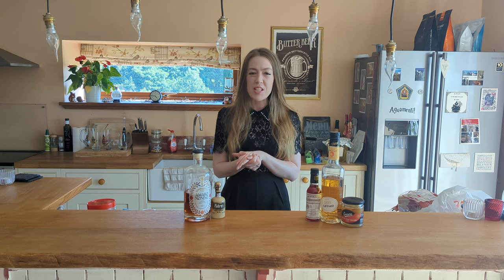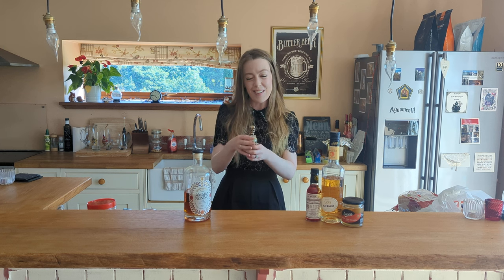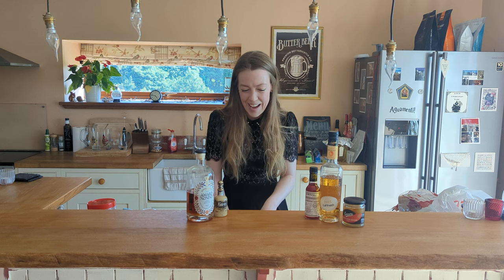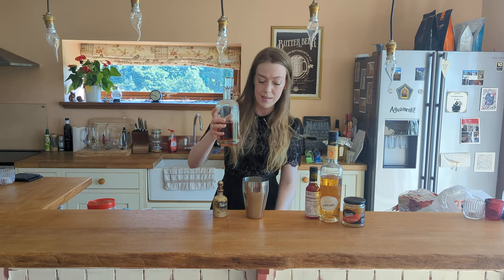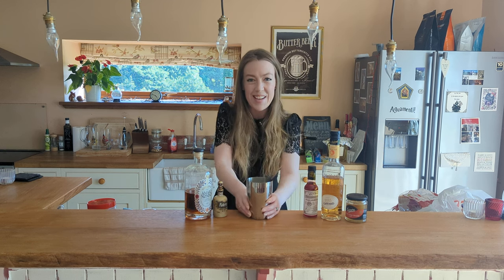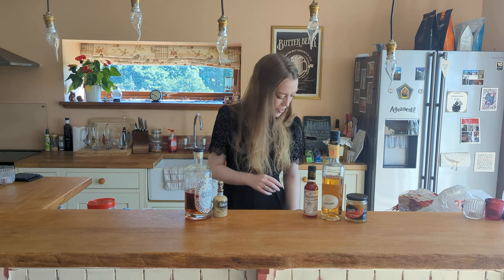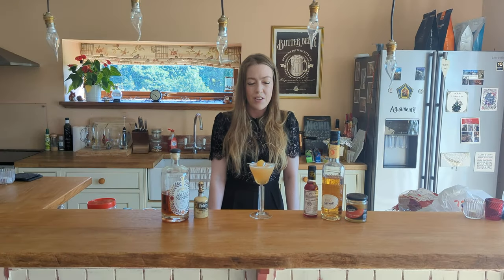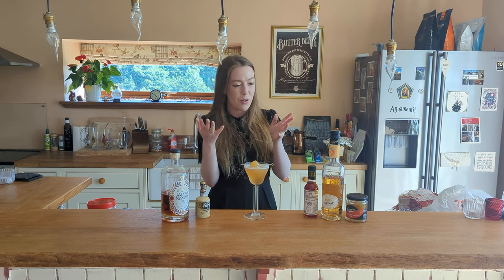Ginger Dawn | The Burrow Home Bar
Hi Peeps! Is anyone in the mood for tequila? I certainly was when I made this video. The generous people over at Il Gusto UK very kindly gifted me some mini samples of Padre Azul to try. They are so cool!
This first cocktail I've made couldn't have turned out better, and blew my socks off too as you can tell haha!

Let me know what you thought of this one guys, a definite tequila go to for me now, that's for sure.

Happy cocktailing everyone and thanks as always for watching!

Ingredients:
50ml Reposado Tequila (Padre Azul)
25ml Amaro Nonino
15ml Apricot Liqueur
10ml Ginger stem syrup
Few drop peychaud's bitters
Garnished with candied ginger

Add all ingredients into a shaker and add ice. Give a really good shake and then strain into your favourite glass. Enjoy!

for more cocktail inspiration.